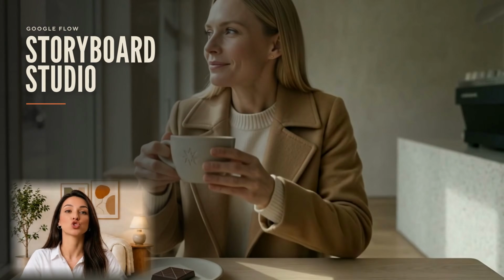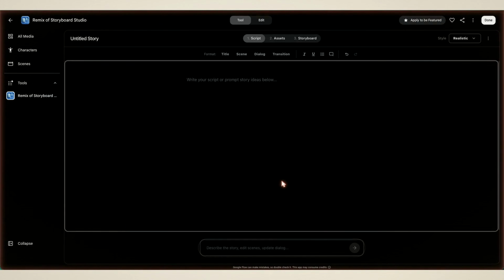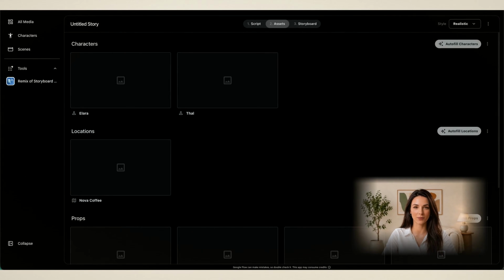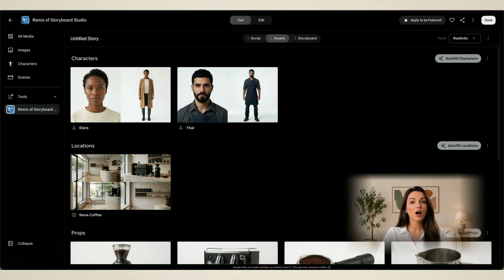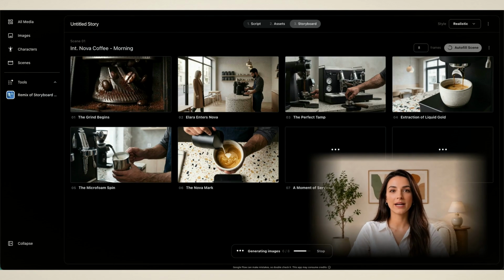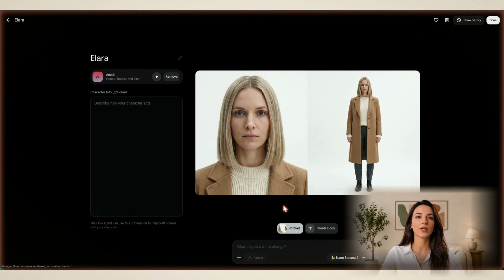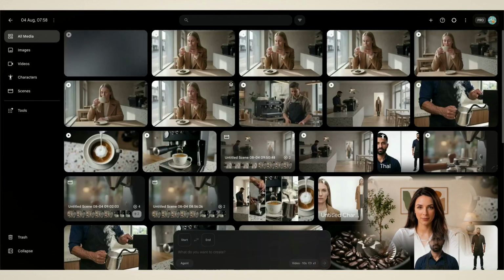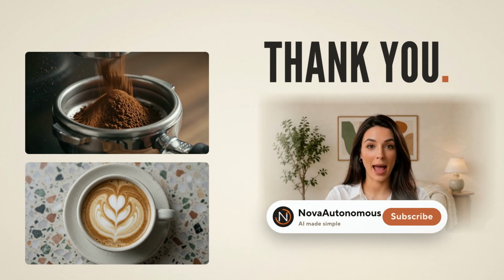How to Use Storyboard Studio in Google Flow (Beginner Friendly)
Today I'm walking you through Storyboard Studio inside Google Flow — and the coffee advert at the start of this video was made exactly this way, this afternoon. This is a beginner friendly Google Flow tutorial: you write one story, and it builds the cast, the rooms and every shot, then turns those shots into video. No shot-by-shot prompting, no hoping the same character comes back looking the same.

I go through the whole thing live on screen, from a blank project to a finished advert. You write your story into one box, it reads it and pulls out every character and every location on its own, generates them, lays the film out as frames, and animates them. Everything happens at labs.google/flow in your normal browser.

Here's what you'll walk away knowing:

✅ Where it actually is. It's not under Image or Video — it's three menus deep under Tools, and almost nobody finds it on their own.
✅ The two boxes. The big one takes your whole story, the small one at the bottom is only for changes afterwards — and there is no send button at all.
✅ It reads your story for you. Open the Assets tab and every character and every room is already pulled out and named, before you've spent anything.
✅ Building the cast. Autofill characters, and when a face isn't who you pictured — why hitting regenerate gives you the same person back, and what to do instead.
✅ Locations and props. It went back through the script and found all seven props on its own. I never asked for a single one.
✅ The film appears. Autofill scene, and your story is sitting there as frames — same room, same faces, same light, in the order you wrote it.
✅ Save it before you lose it. It downloads a file to your computer. It does not save to your account, and closing the tab takes everything with it.
✅ Giving them voices. Eighteen-plus voices you can audition on your own line, and why the voice changes how a character feels more than the face does.
✅ Turning a frame into video. Pick a frame, paste the matching scene, and the one keystroke that keeps the same face in the shot instead of inventing a new one.
✅ What it cost. The real number off the panel at the end — not a guess.

It doesn't matter if you've never opened Google Flow before. By the end you'll know exactly what to click to have your own advert built from one story you wrote yourself. The full prompt I used for the coffee advert is linked below — take it, change the drink and the room, and the shape still holds.

⏱ CHAPTERS

0:00 — What Storyboard Studio actually does
0:23 — Where it's hidden, and the two boxes that matter
1:26 — It reads your story and builds the cast
3:05 — The storyboard appears
4:41 — Turning frames into video, and what it cost

⚠ THREE THINGS TO WATCH

1. Build the assets before the storyboard. Autofill Scene works off the script text alone, so if the characters aren't generated yet you get a different face in every shot.
2. Tag your characters with @ when you animate. Without it every clip invents a new face and a new voice — this is the single thing that decides whether it looks like one film or six unrelated ones.
3. Don't write narration unless you want a narrator on screen. V.O. lines create a NARRATOR character with a face, who then wants to appear in your shots.

▶ vidIQ — the tool we use to grow on YouTube (500 bonus credits on premium)